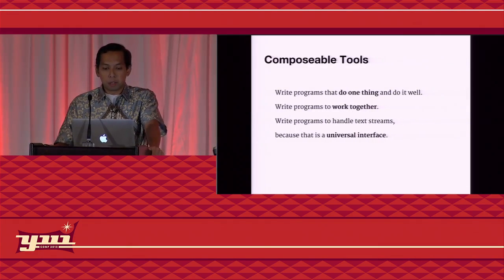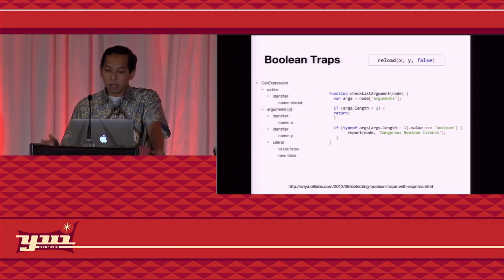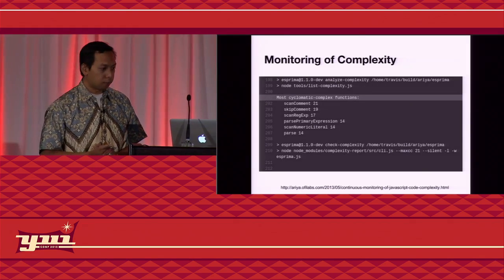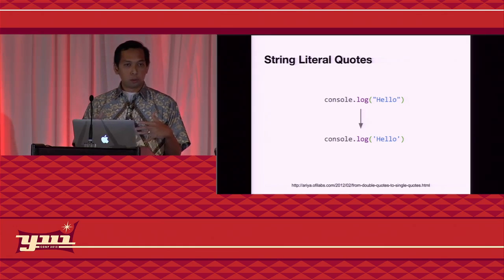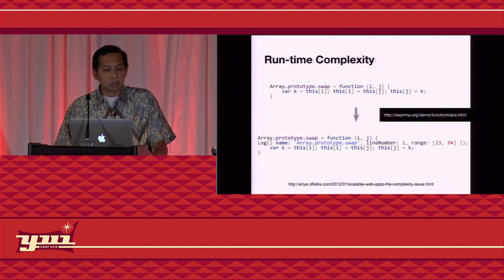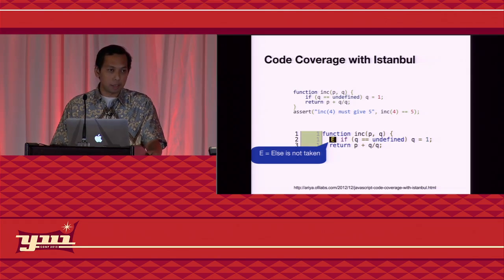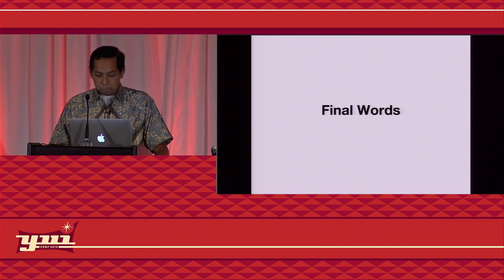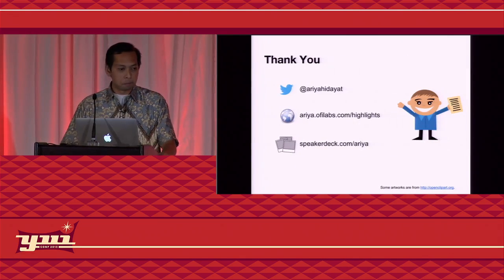Ariya Hidayat: Next-Generation JavaScript Language Tooling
Web applications written in JavaScript rapidly grow in size and complexity. Ensuring and tracking the quality of such large-scale complex applications are daunting, especially with the lack of proper language tooling. In this presentation, a new trend in emerging composeable JavaScript language tools will be discussed. Armed with those tools, a wide range of end-to-end quality workflow can be established, from simple static analysis, syntax augmentation/transformation, dynamic code analysis, as well as run-time complexity profiling.